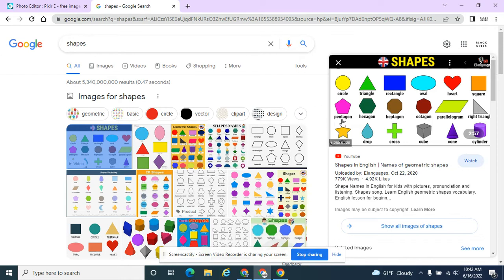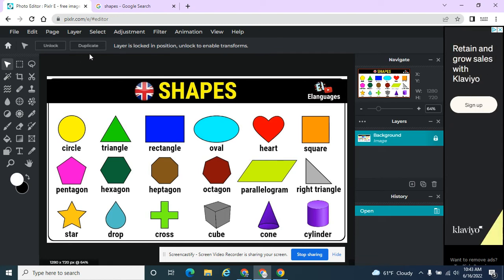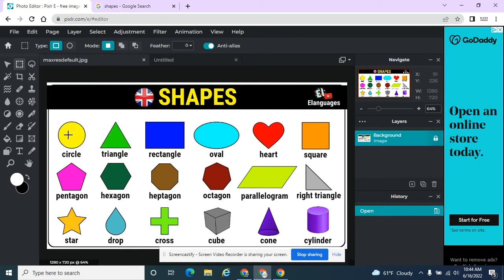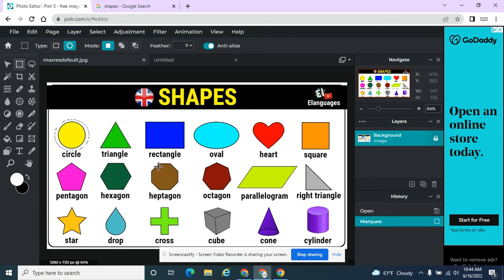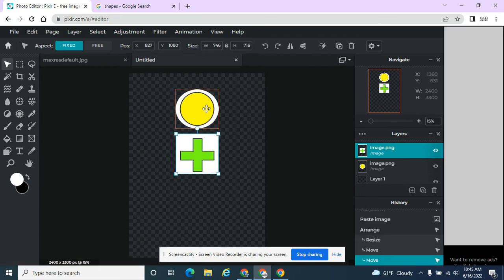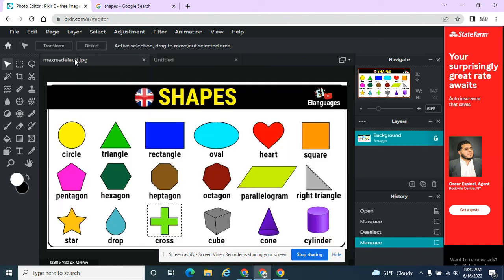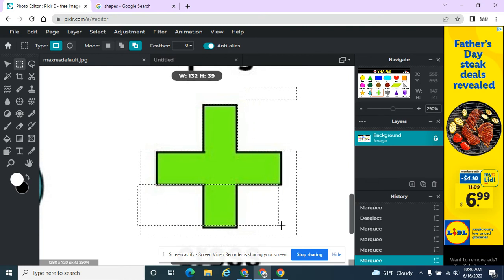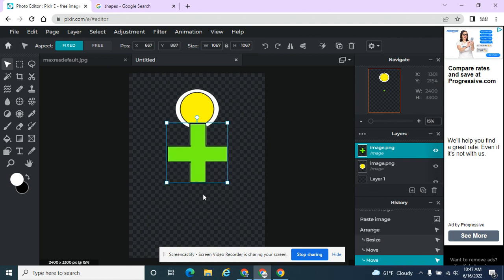Pixlr E Marquee Selection Tool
This video has a number of learning opportunities, but primarily focuses on the marquee selection tool.  Select an object from one image to use in a different image.

Additional concepts:  how to interact with 2 files, how to create a new file & deselecting an object previously selected.

Reviews: navigation & layer panels